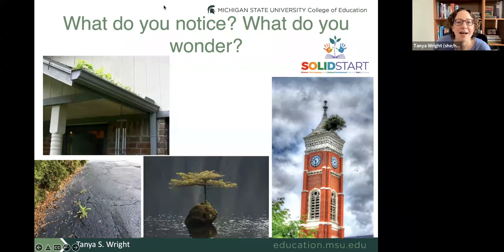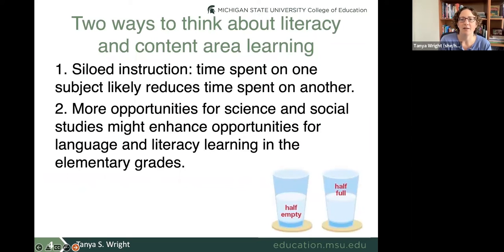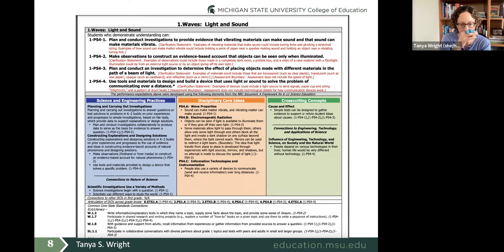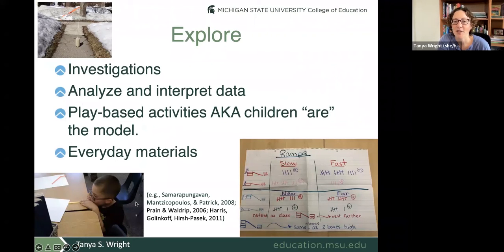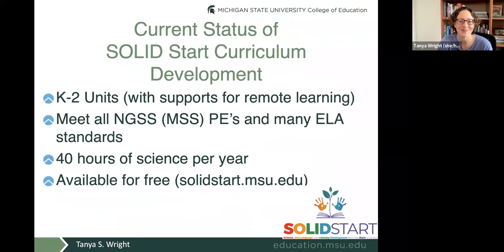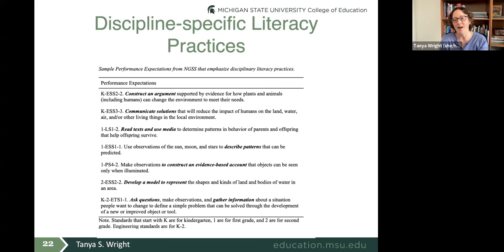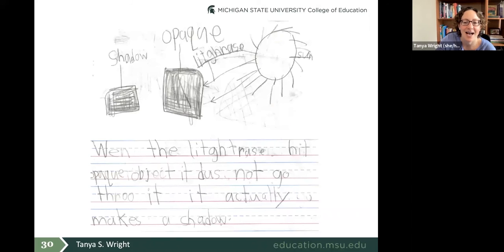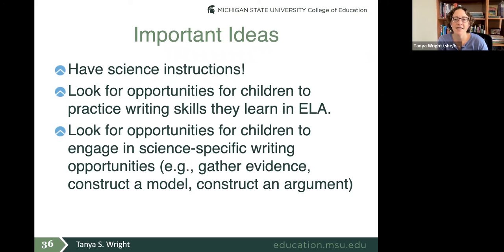Writing in Science by Dr. Tanya Wright 2-10-22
Writing in Science, facilitated by Dr. Tanya Wright, from the February 10, 2022 literacy coaching quarterly meeting.